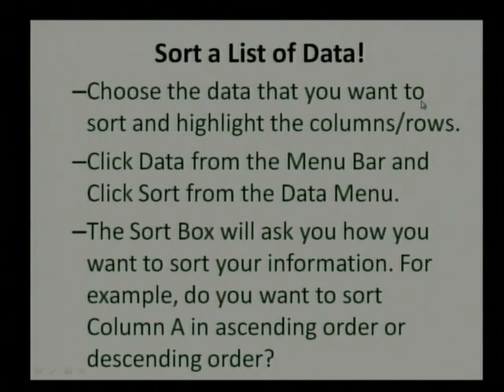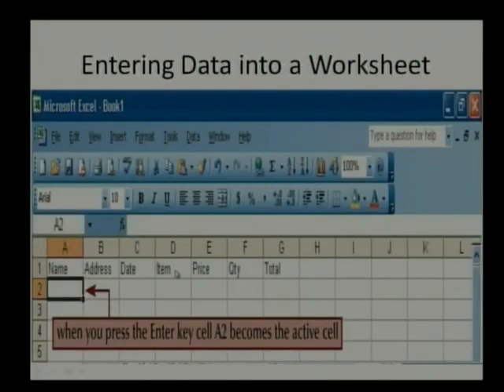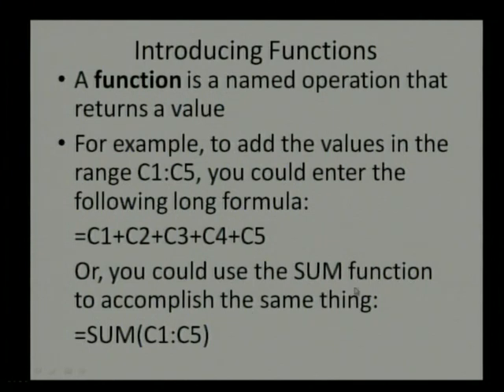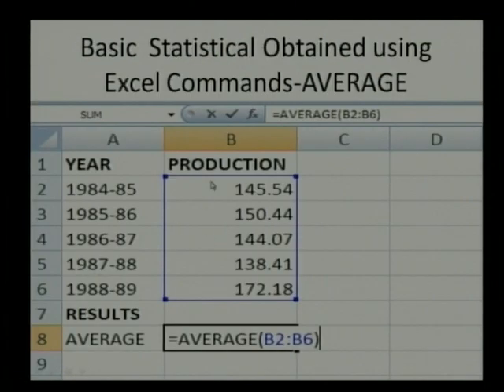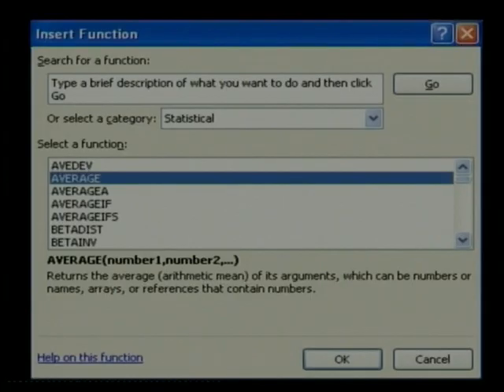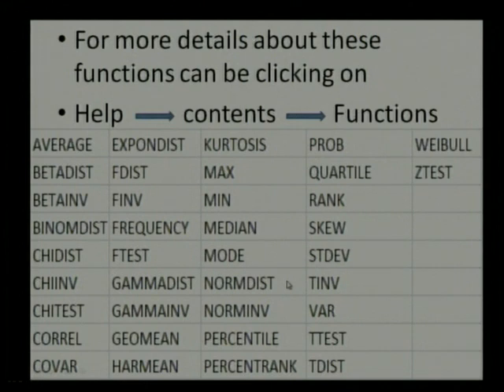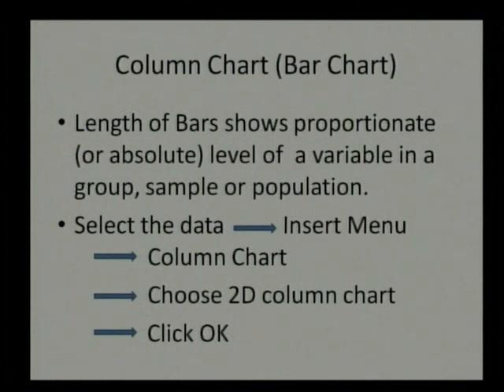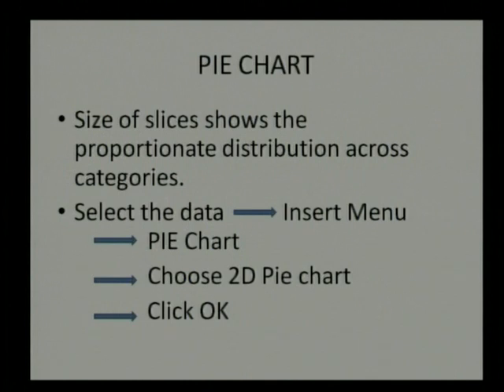MS EXCEL AND STATISTICS 2